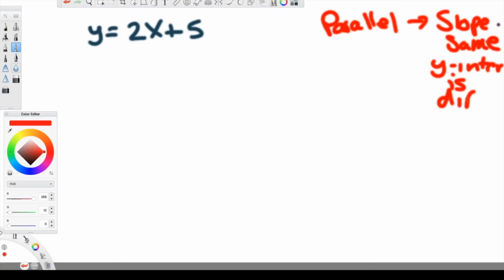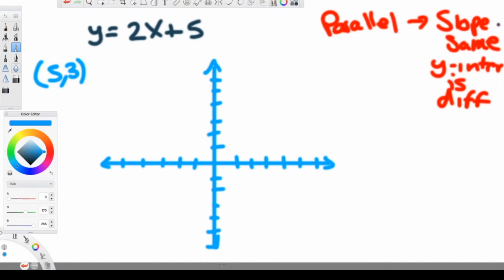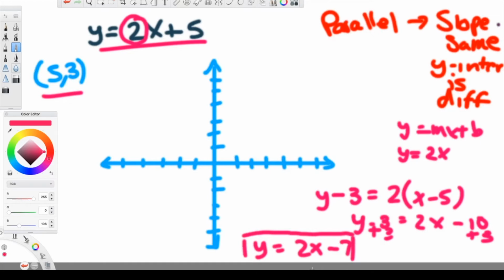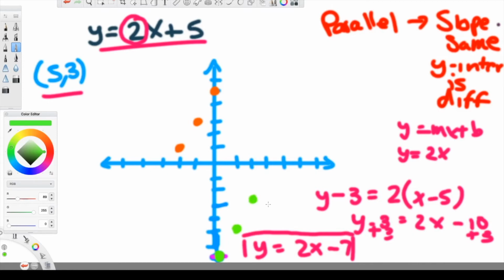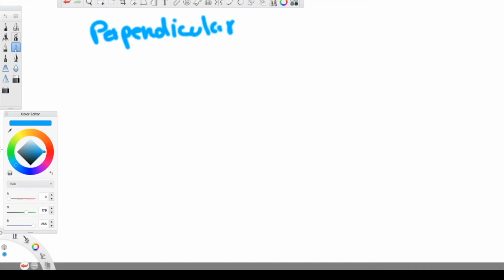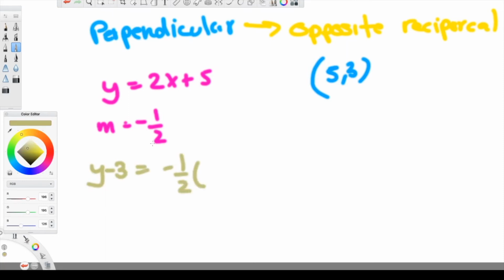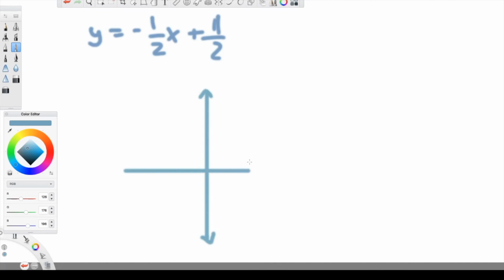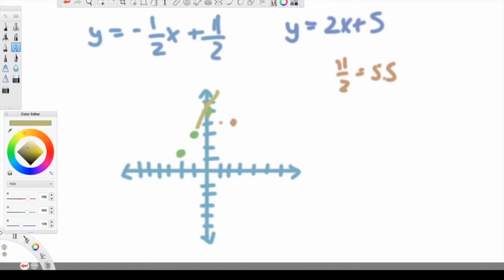Parallel and Perpendicular Lines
This video is about how to graph parallel and perpendicular lines.